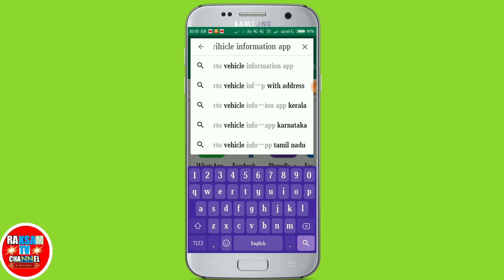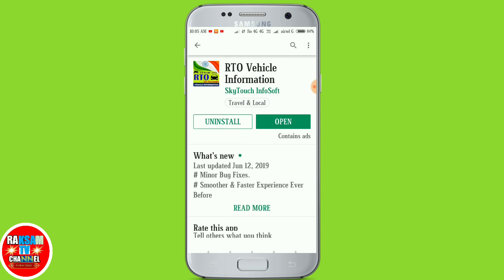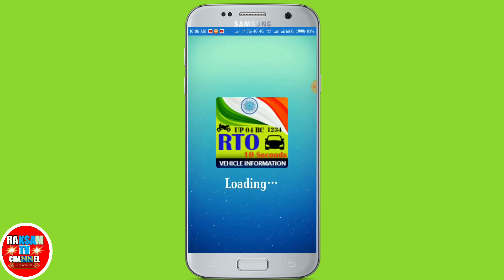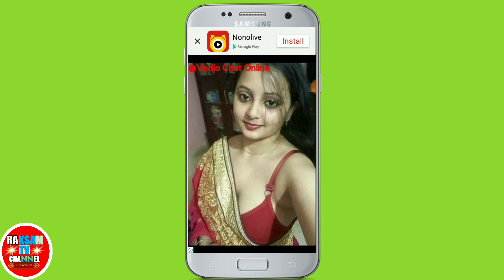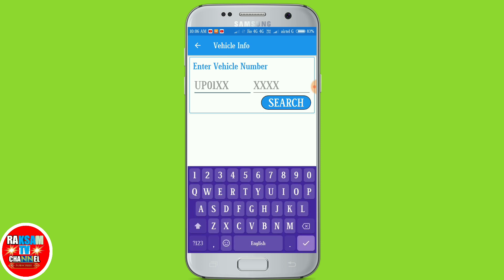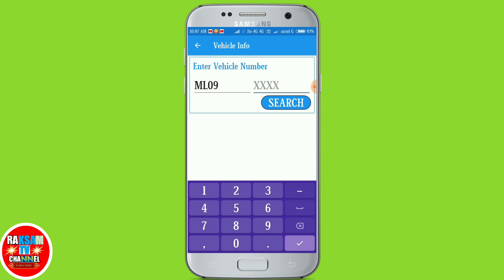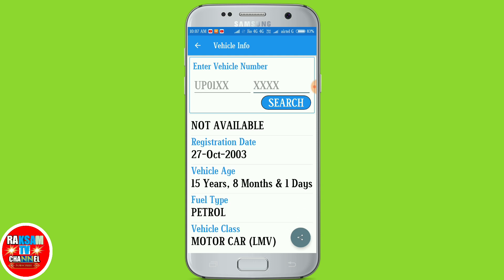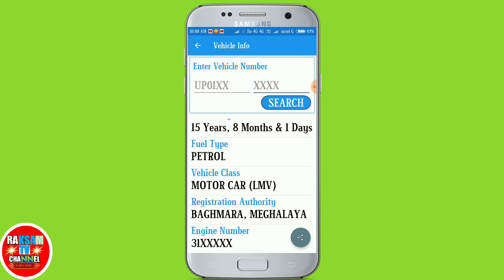Maikai Gari malikni bimung details masina mangen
Rimchaksoa changsatai ia video na na.simangni chakchike ia video ko nisoenganina sakantikon mittela.